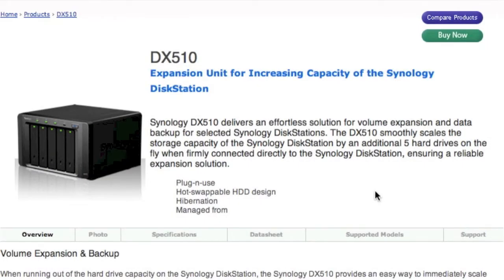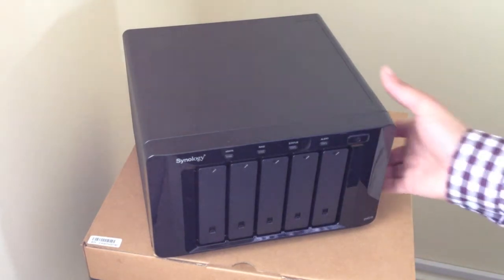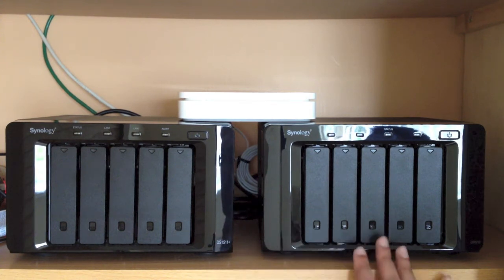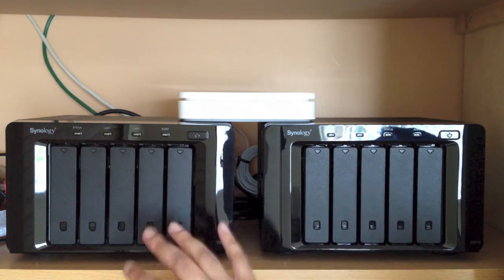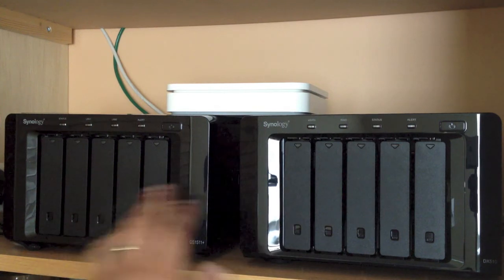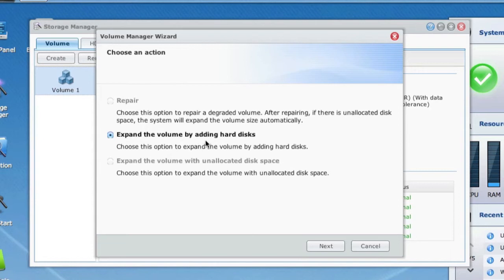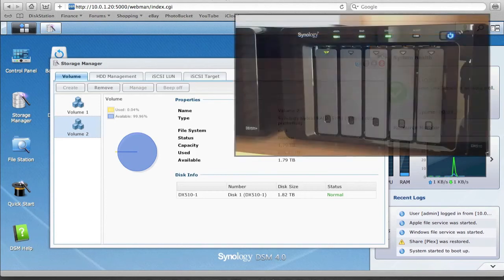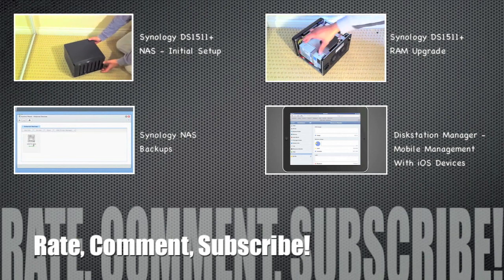Synology DX510 Expansion Unit : An in-depth setup guide & review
An in depth setup guide and review of the Synology DX510 Expansion Unit, used to extend a current Synology NAS unit, or create a new volume. A very versatile, sleek, and easy to use unit.
In this guide we will start from a quick unboxing, all the way through to adding discs and then setting up the unit to backup the original NAS.